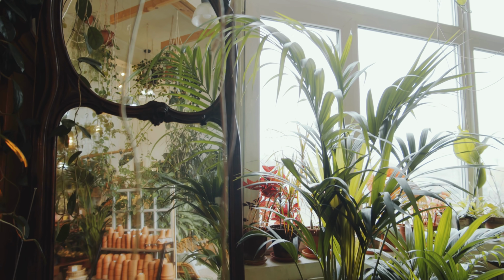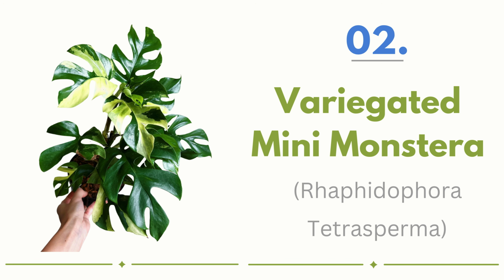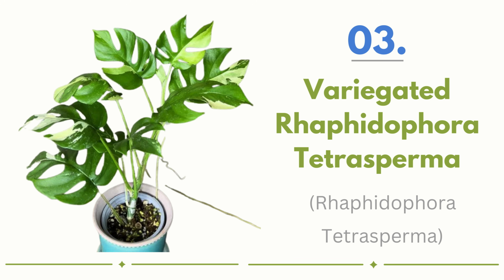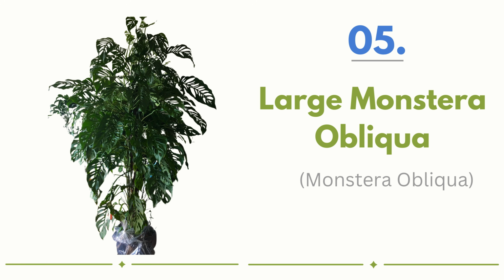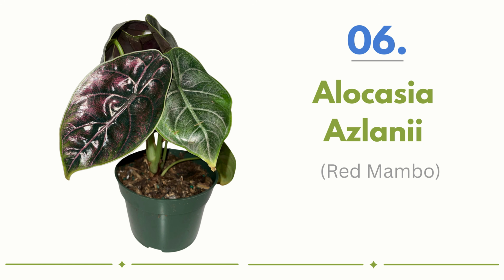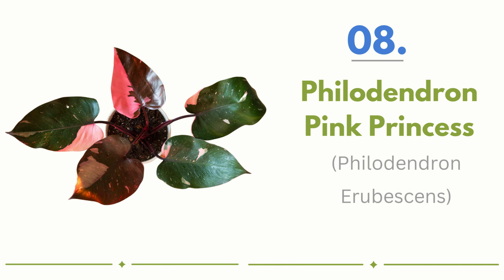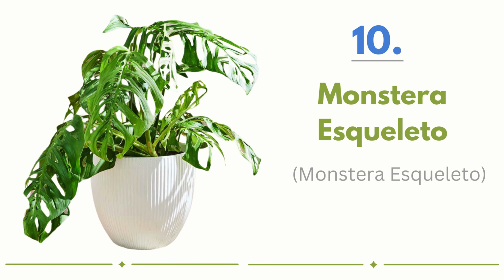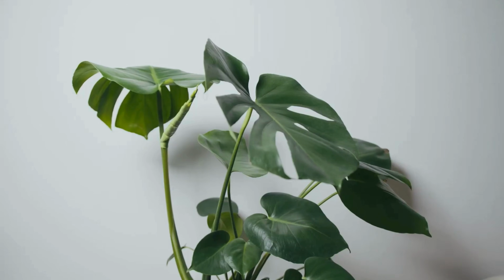10 Most Expensive Houseplants for 2025 | Rare Houseplants | Expensive Plants Around The World 🪴🌿☘️🌱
In this video, we take a look at the 10 most expensive houseplants for 2025. From rare, eye-catching foliage to unique and hard-to-find species, these plants are the ultimate luxury for any plant collector. Whether you're a seasoned enthusiast or a beginner looking to level up your plant game, these beauties are sure to steal the show! 🌿💸

Featured Plants:

Variegated Monstera
Variegated Mini Monstera
Variegated Rhaphidophora Tetrasperma
Man Made Orchid
Large Monstera Obliqua
Alocasia Azlanii
Anthurium Crystallinum
Philodendron Pink Princess
Philodendron Tortum
Monstera Esqueleto

Inside the video:
00:00 Intro
00:41 Variegated Monstera
1:37 Variegated Mini Monstera
2:34 Variegated Rhaphidophora Tetrasperma
3:38 Man Made Orchid
4:34 Large Monstera Obliqua
5:38 Alocasia Azlanii
6:45 Anthurium Crystallinum
7:48 Philodendron Pink Princess
8:52 Philodendron Tortum
9:51 Monstera Esqueleto
11:02 Ending